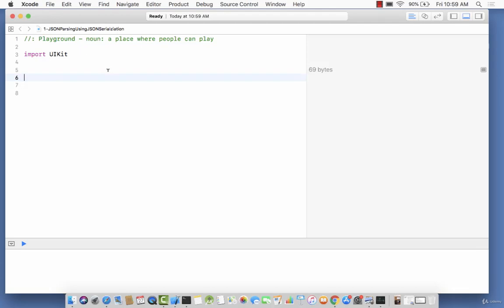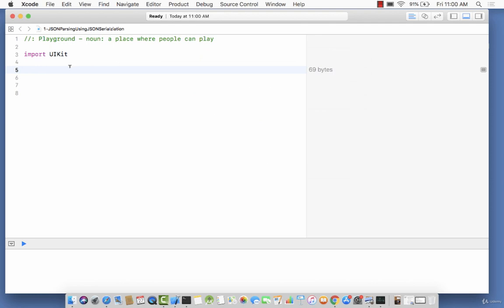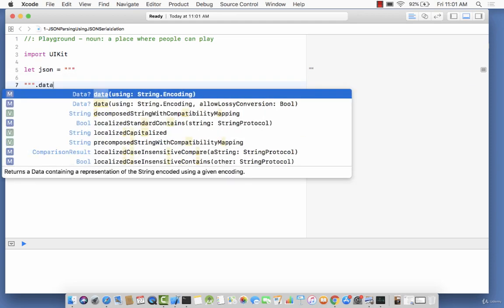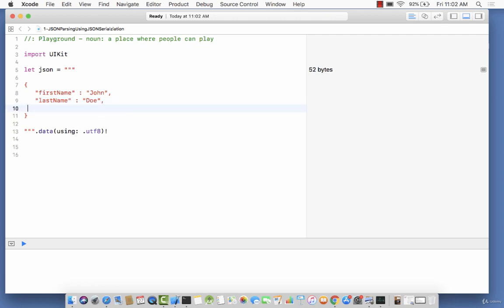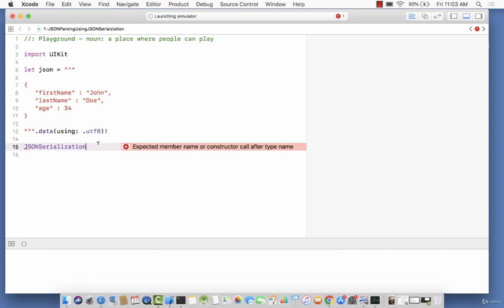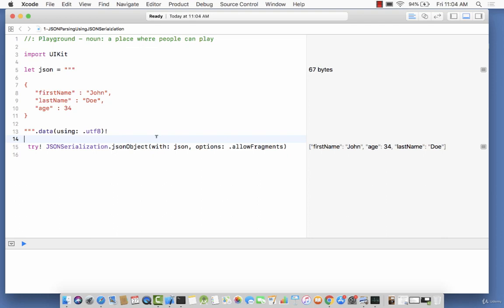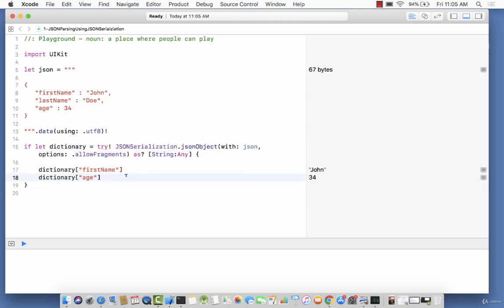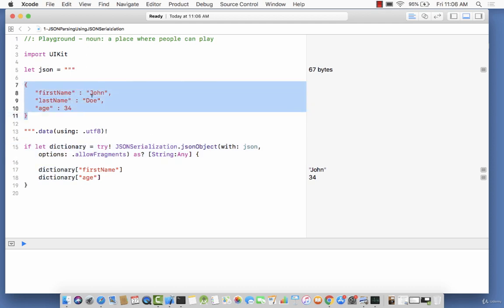Ultimate Guide to JSON Parsing with Swift : Parsing JSON Using JSONSerialization